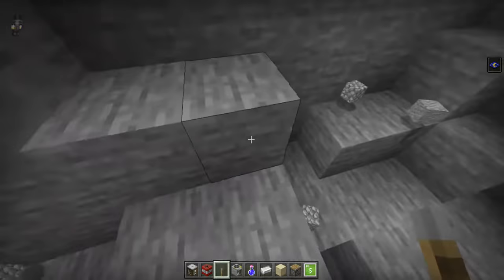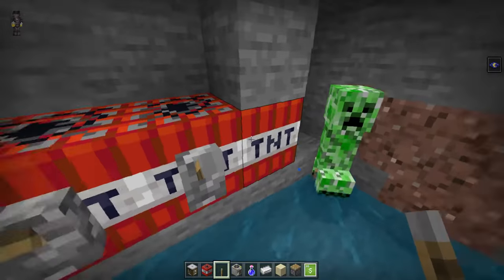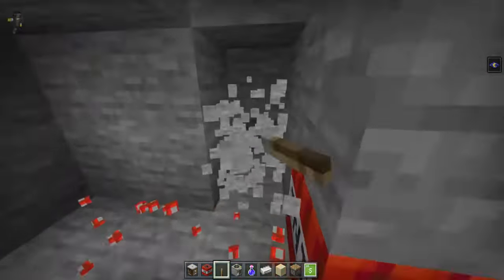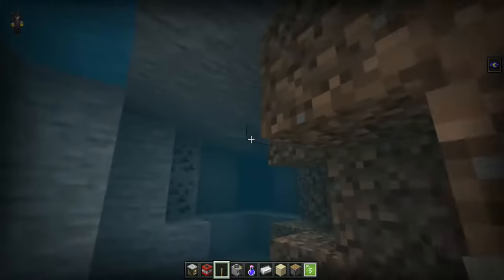tnt mining tactics